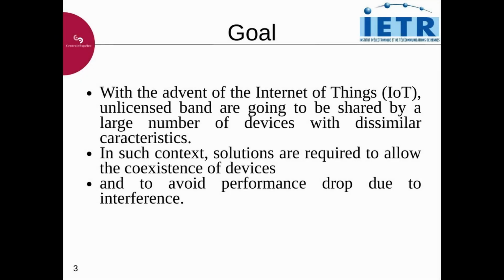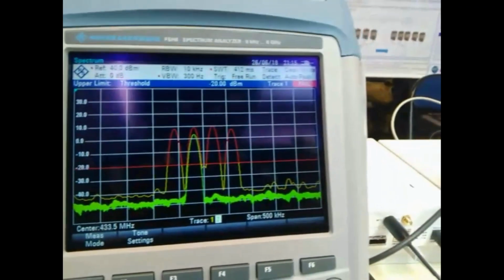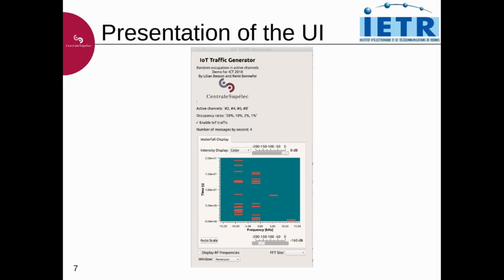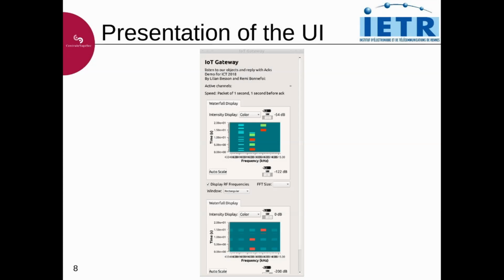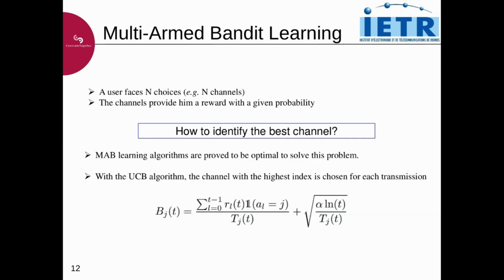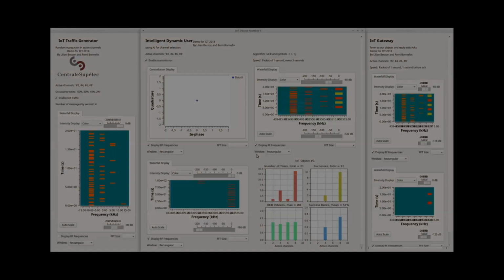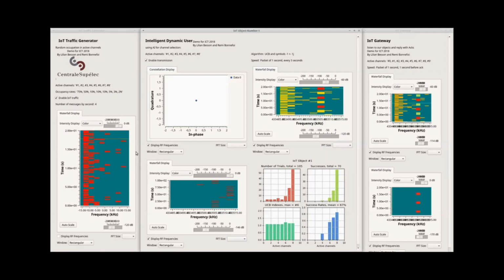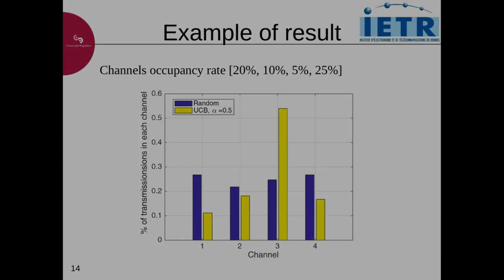Multi-Armed bandit Learning in Iot Networks (MALIN) - Demo at ICT 2018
In this demo, we implement an IoT network the following way: one gateway, one or several intelligent (learning) objects, embedding the proposed solution, and a traffic generator that emulates radio interferences from many other objects. Intelligent objects communicate with the gateway with a wireless ALOHA-based protocol with no specific overhead for learning needs. We model the network access as a discrete sequential decision making, and using the framework and algorithms from Multi-Armed Bandit (MAB) learning, we show that intelligent objects can improve their access to the network by using load complexity and decentralized algorithms, such as UCB and Thompson Sampling.

Related paper:
Bonnefoi, R.; Besson, L.; Moy, C.; Kaufmann, E.; Palicot, J. “Multi-Armed Bandit Learning in IoT Networks: Learning helps even in non-stationary settings”, CROWNCOM, September 2017.

Video editing: Lilian Besson